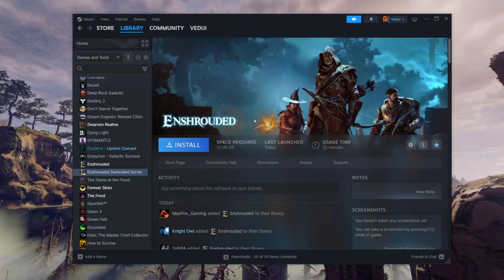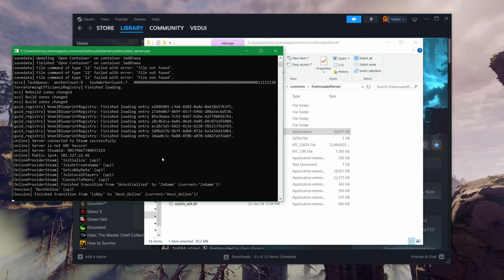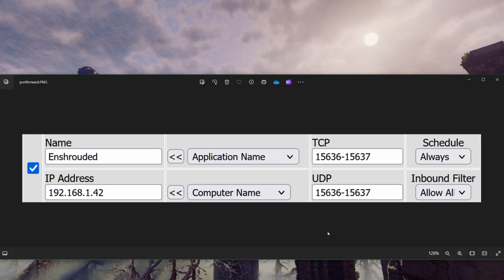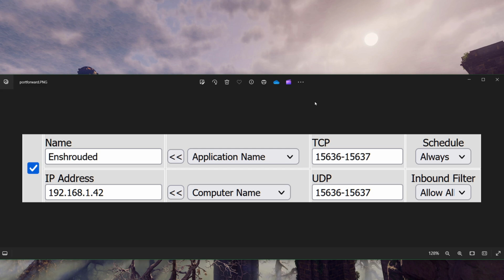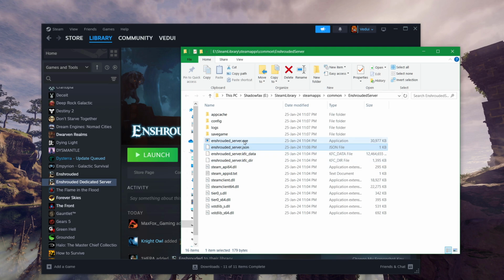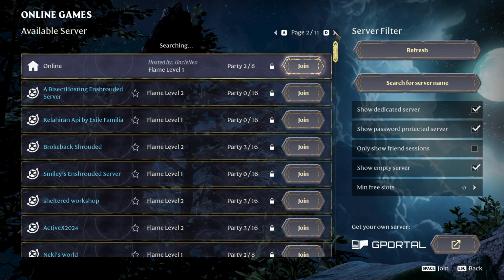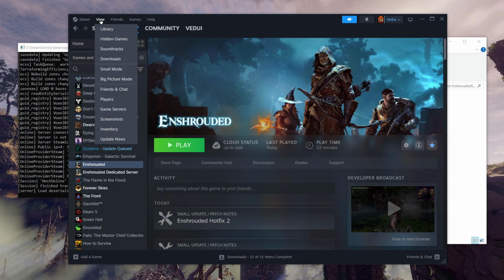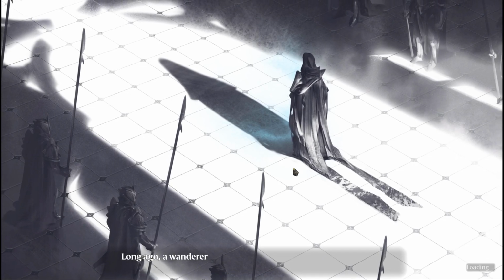🌫 Enshrouded - FREE & Easy Dedicated Server Setup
This video covers how to setup an Enshrouded Local Dedicated Server on PC for FREE!

00:00:00 - Intro
00:00:23 - Go to Steam & Install
00:00:44 - Right Click -- Properties -- Installed files - Run once
00:01:18 - Review & Edit game settings
00:01:55 - Perform Port Forwarding
00:03:13 - Get your external/public/wan IP
00:03:31 - Start game from folder (not steam-launch)
00:04:07 - Adding to Steam Favorites
00:05:45 - Connect to Play!
00:07:00 - Please LIKE and Subscribe! :)

If you need a HOSTED Enshrouded server, head over and select your Enshrouded server.

===- SUPPORTING THE CONTENT -===
Below are some more options, such as getting some HOT merch!
💥 Become a SPECIAL Patron & get perks!

===- HOSTED SERVER GUIDES -===
If you still need a HOSTED (ie, rented) server for the game, it can save you electricity and trouble having it on your local PC, do see the videos below.

Still reading all the way here? You're amazing! I do appreciate you taking the time to watch, and read! You should consider joining my Discord (🎮 and being part of my community!